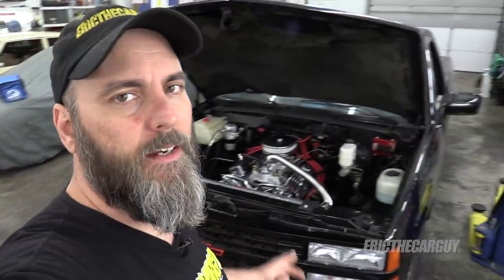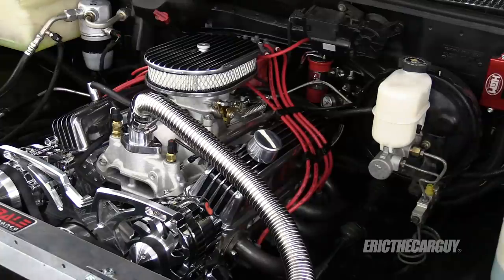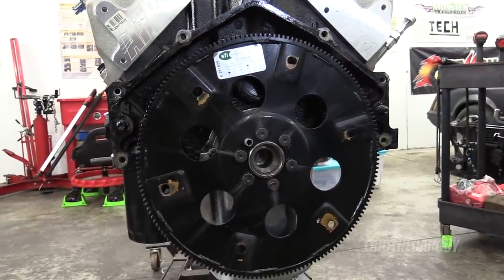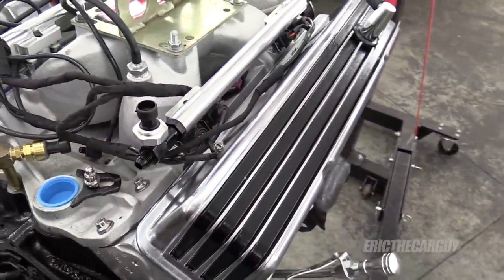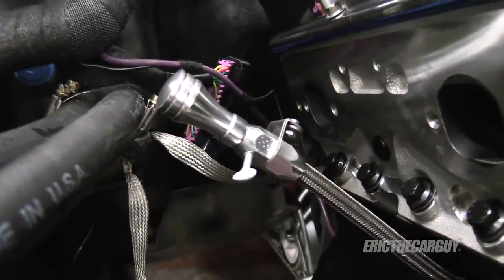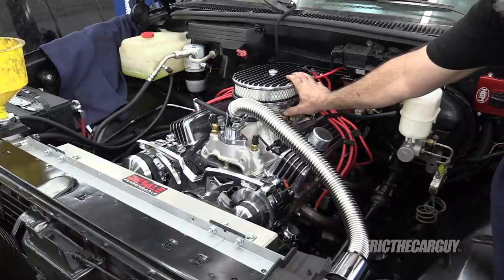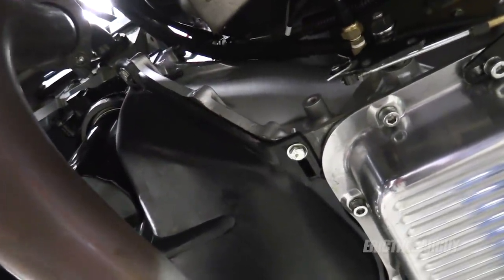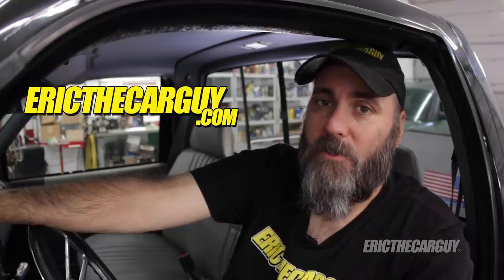Last Minute Prep and Problems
This is (Episode 30) of the ETCGDadsTruck Series.

When building custom vehicles, things don’t always go to plan. In this episode of the ETCGDadsTruck series, I deal with some pretty serious issues and put the final touches on before dad drives the truck on the Hot Rod Power Tour 2019.

Links

Parts

Stay Dirty

ETCG